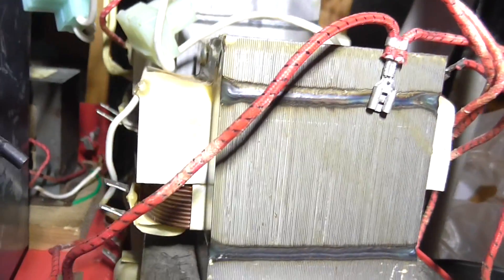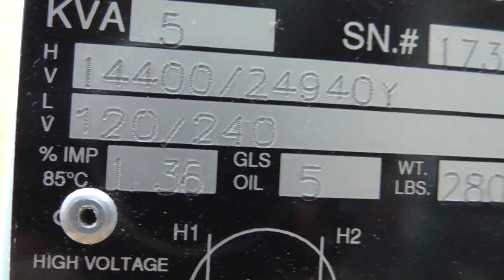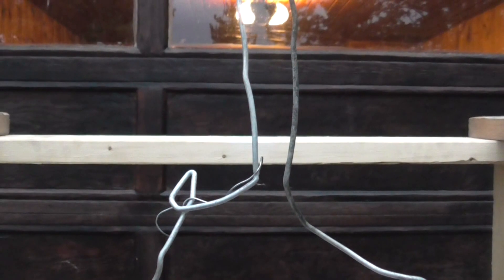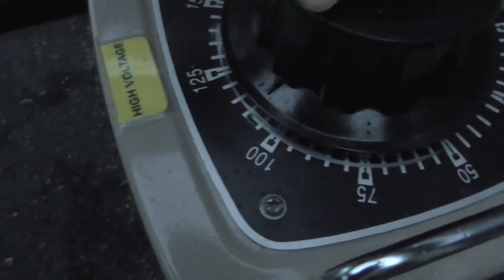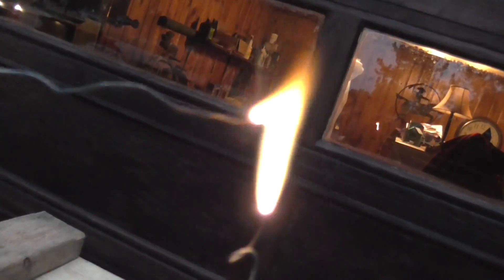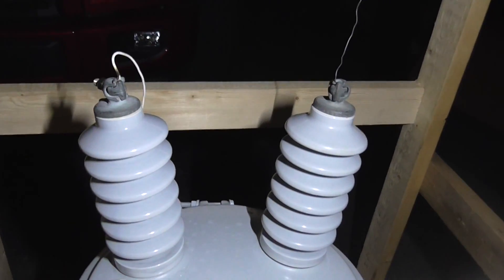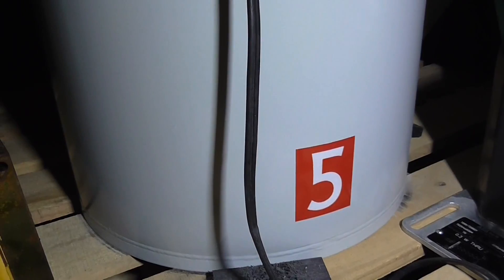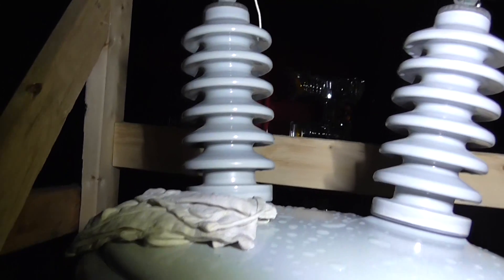New 14.4kV Pole Transformer!!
I have FINALLY received my first pole mount distribution transformer!! Been wanting one for quite a while now, and after receiving help from a forklift, my parents and a nice bite out of my wallet, I finally have one!! I do have to admit that this type of transformer can kill, soo, PLEASE don't use these without proper electrical knowledge!!! BE VERY CAUTIOUS WHEN TINKERING WITH ANY ELECTRICITY!